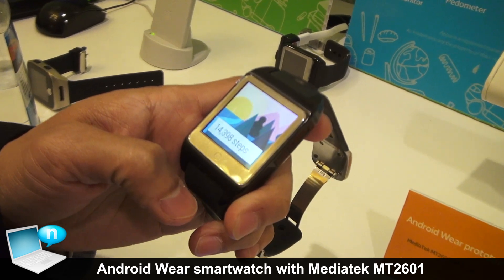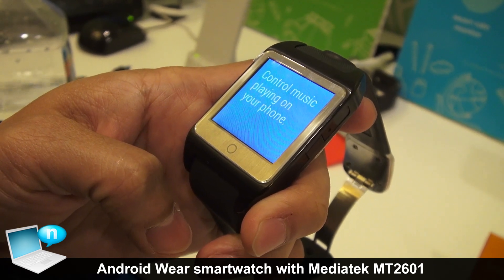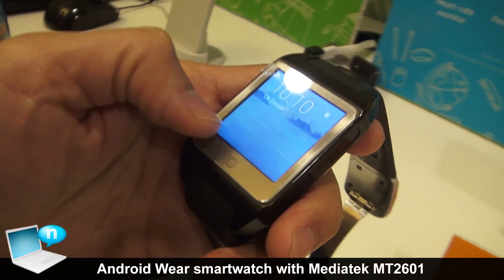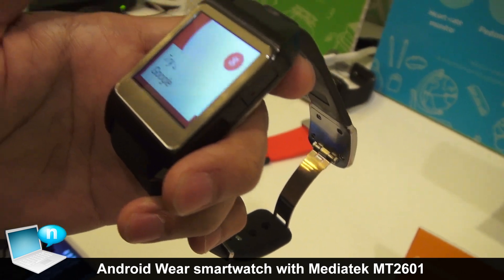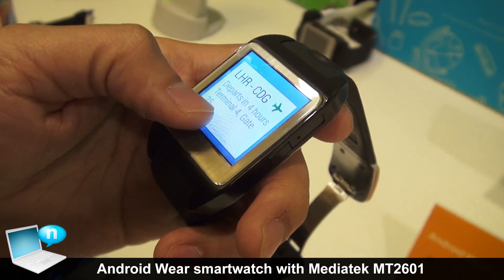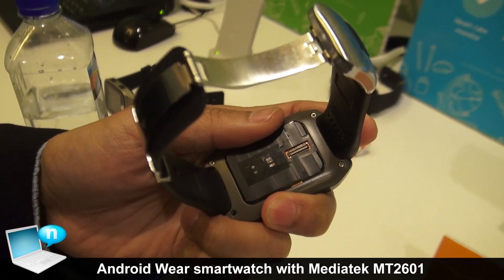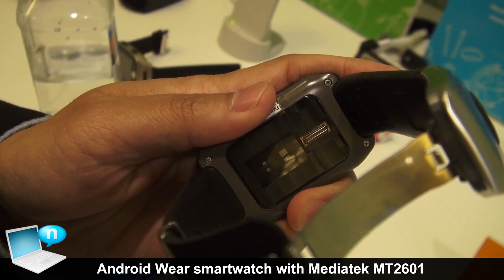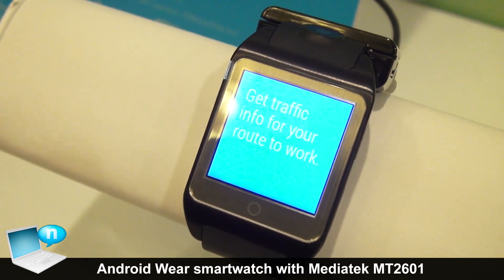Android Wear smartwatch with Mediatek MT2601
Tony Chiang, Product Marketing Manager of Mediatek, introduces the first prototype of smartwatch based on Android Wear and powered by a Mediatek MT2601 chip